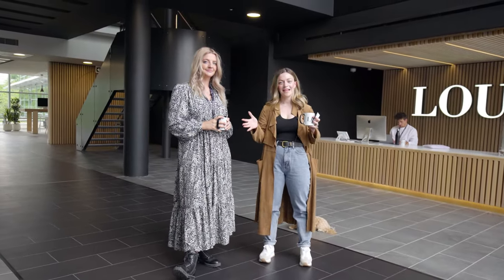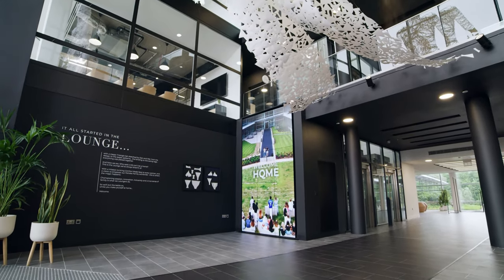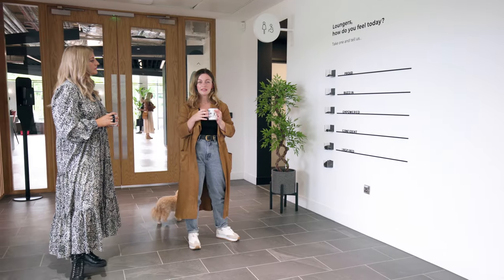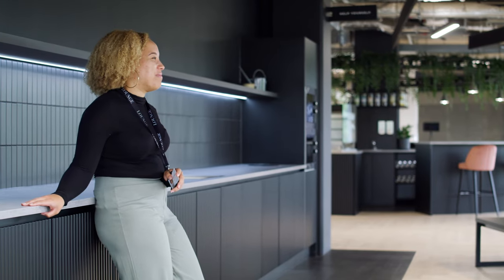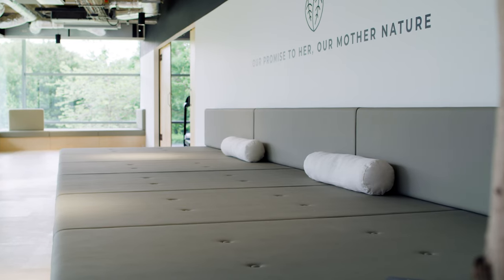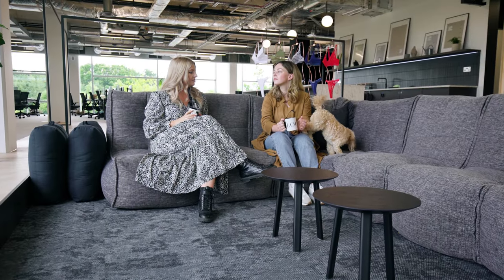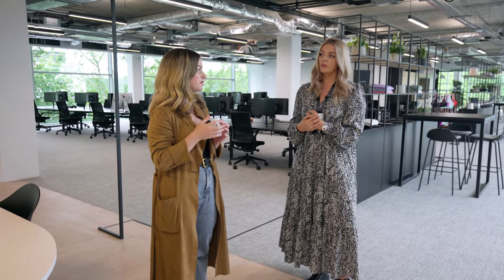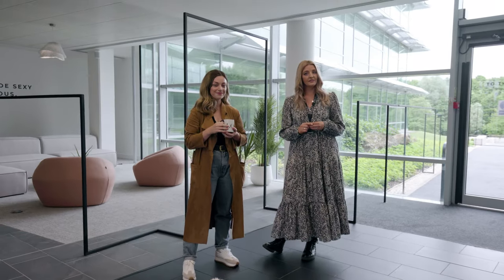Lounge Underwear HQ | Tour | OP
Claire Stant, Creative Director at Office Principles and Mel Marsden, Co-Founder and CBO at Lounge Underwear team up to guide you through the all-new Lounge Underwear HQ based in Blythe Valley Park, Solihull.

Lounge Underwear has relocated to a new 54,000 sq ft headquarters at Blythe Valley Park in Solihull as part of its ambitious plans to become the largest underwear brand in the world.

We have designed and delivered ‘HQME’, a fun, vibrant and exciting workplace destination, with a huge sense of family at its heart.